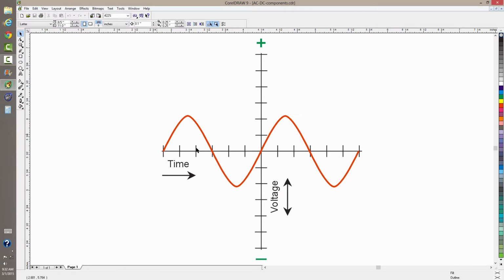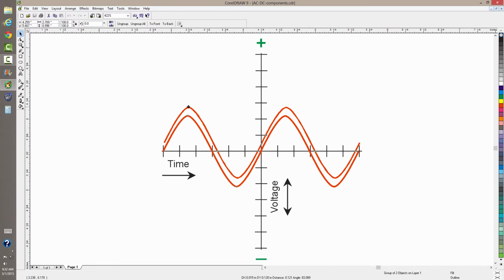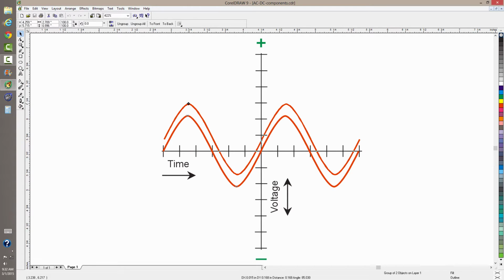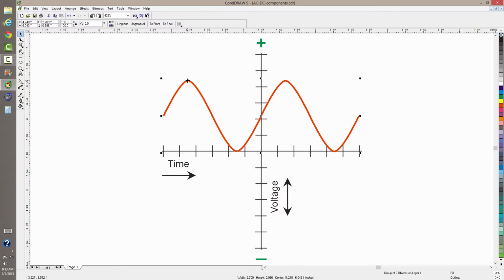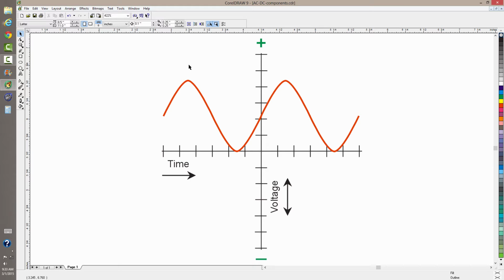AC-DC Composites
You can superimpose DC on AC or vice-versa.